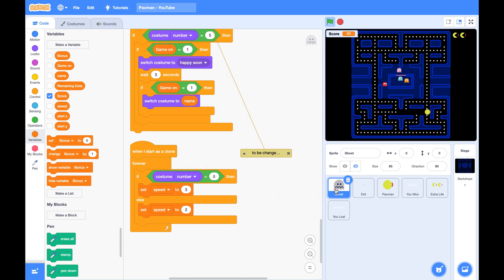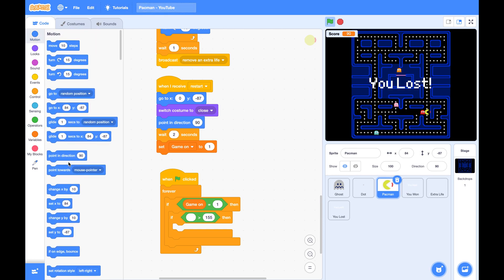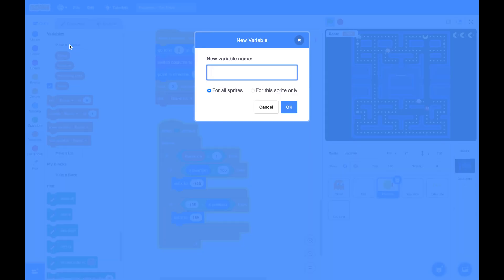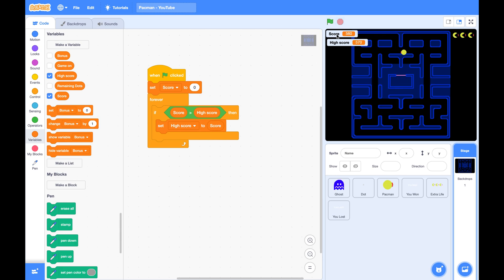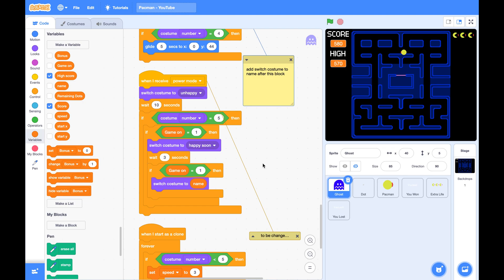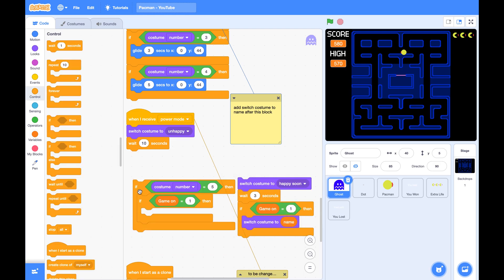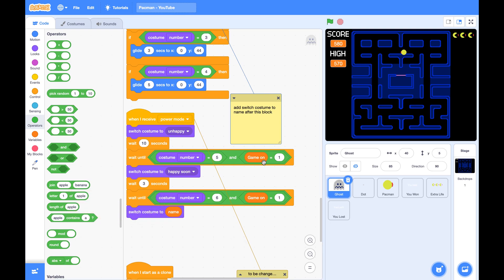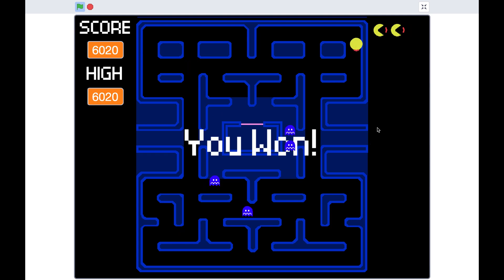How to Make Pacman with Scratch (Part 6, Finished!)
In this session, we added teleporting for Pacman, and high score for the game.  We also fixed a rare bug.